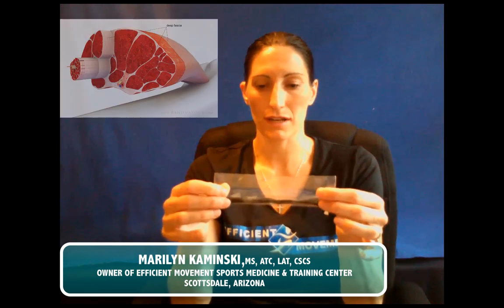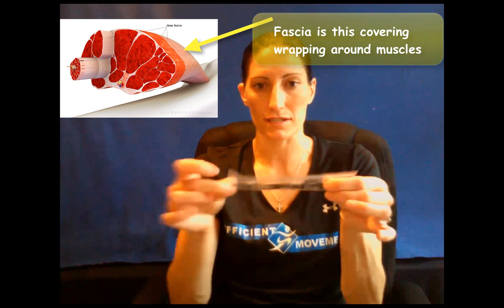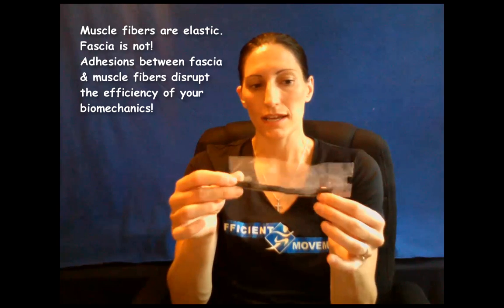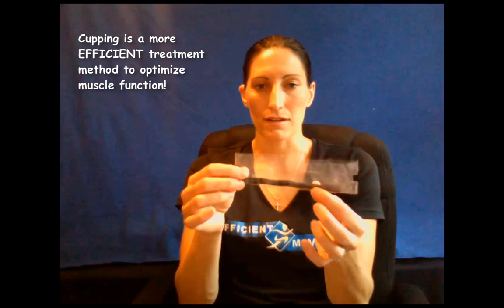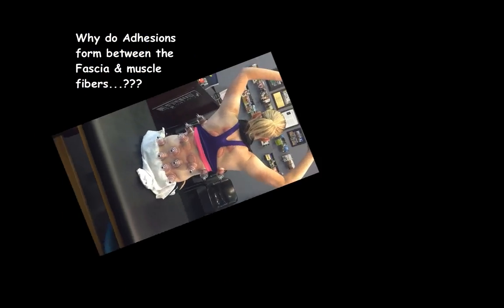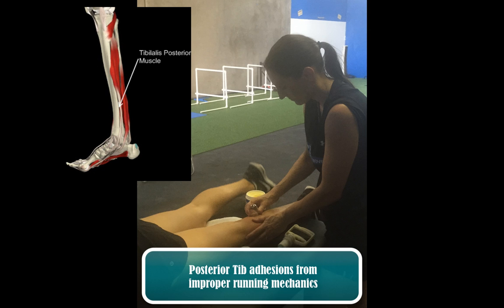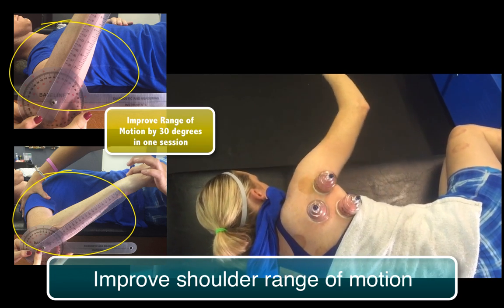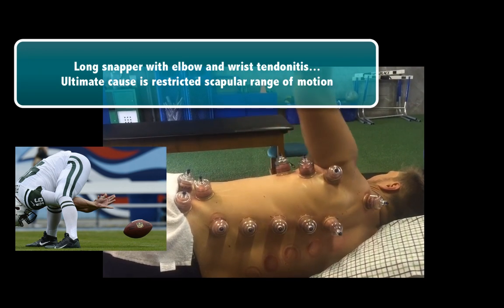What is Cupping Therapy for Athletes and the Benefits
What is all the hype about cupping therapy with Olympic Athletes Rio 2016?
What is cupping and why are athletes walking around with cupping marks? Does it really work? How does cupping improve performance? Watch this video to learn how suction cupping releases adhesion between fascia and muscles to get a cutting edge.